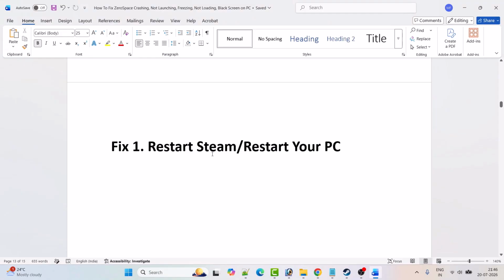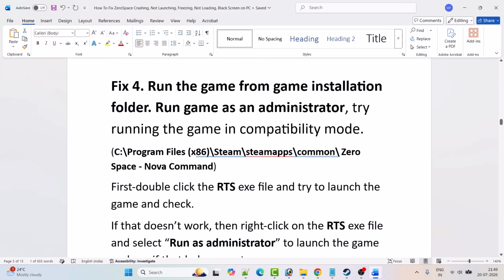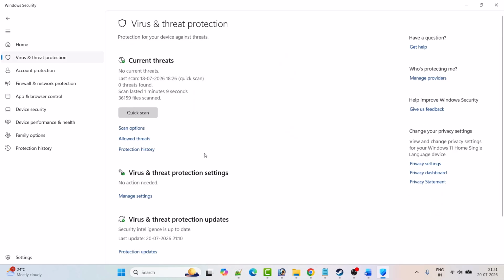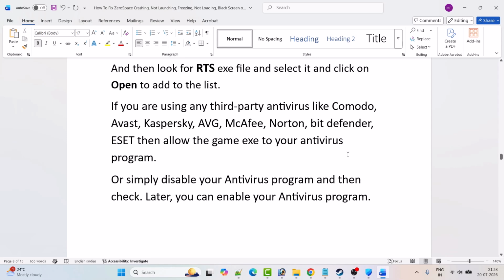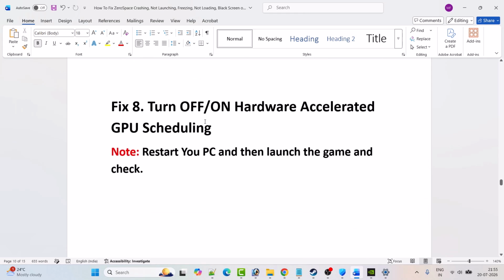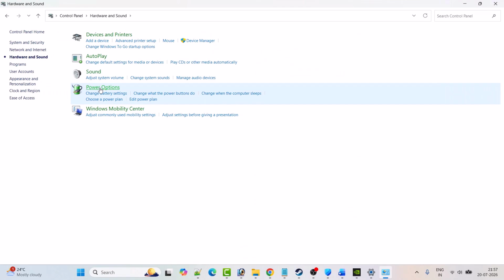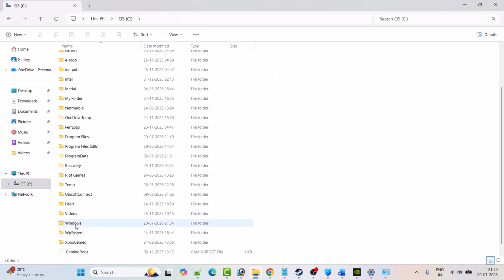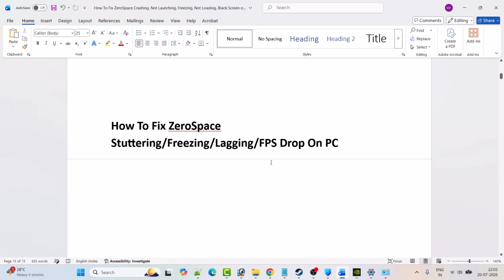Fix ZeroSpace Stuttering/Lagging/Freezing/FPS Drop On PC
In This Video Guide, You Will Learn How To Fix ZeroSpace Stuttering, Lagging or FPS Drop On PC.

I Hope fixes mentioned in the video would help you to solve ZeroSpace Stuttering/Lagging/Freezing/FPS Drop On PC.